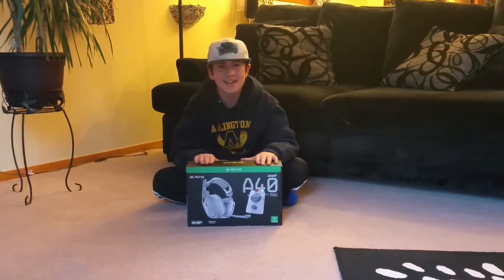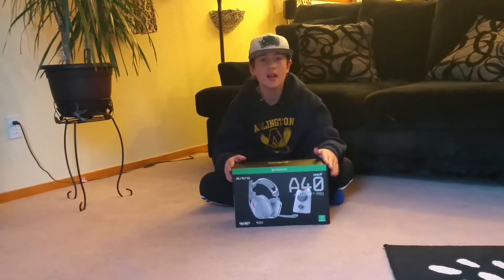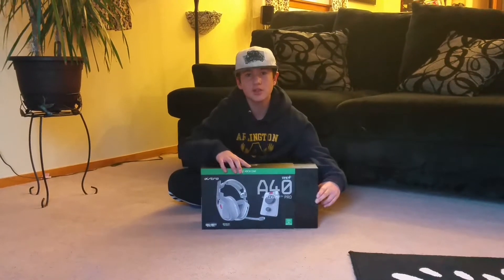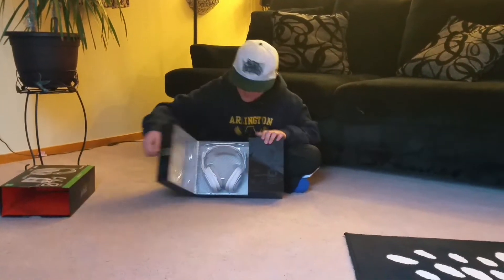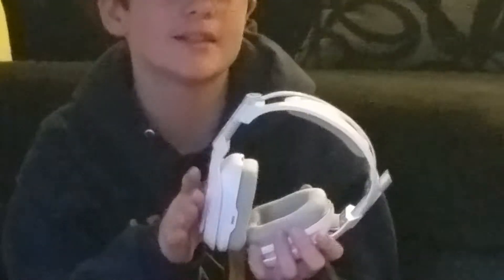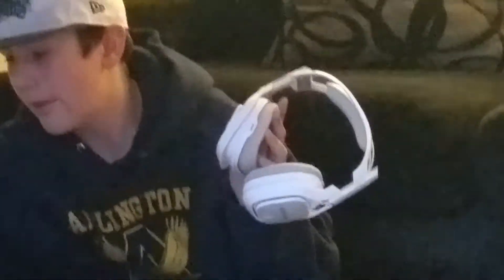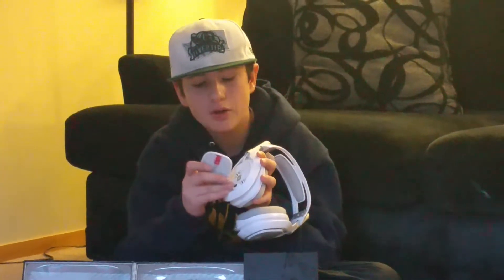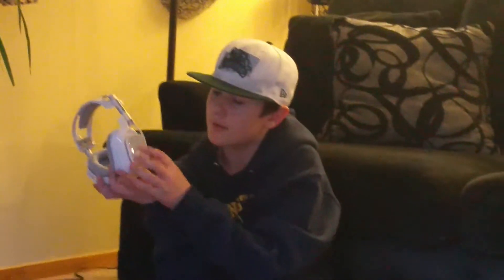Astro A40TR HEADSET + MIXAMP PRO Unboxing!!!!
This is the Unboxing of this headset, and everything that comes with it. The things that are included, are the Astro A40TR headset itself, the MIXAMP PRO, Astro A40 remove able microphone, ×2 Speaker tags, Inline mute cable, TOslink Optical cable, Micro USB cable, and the Daisy Chain Cable, which is a total of 8 items.